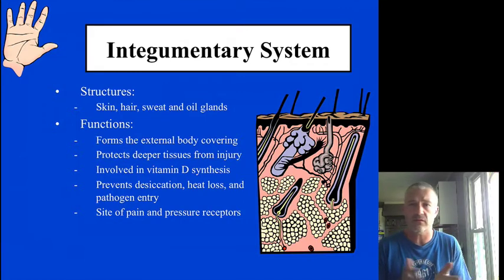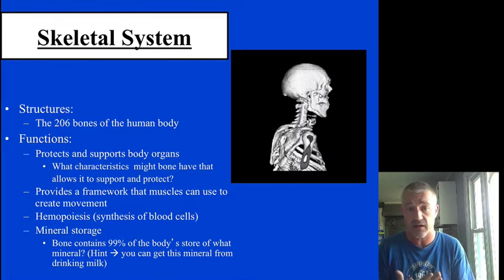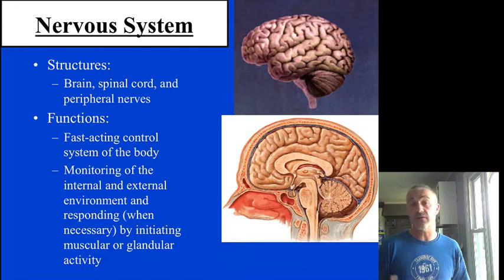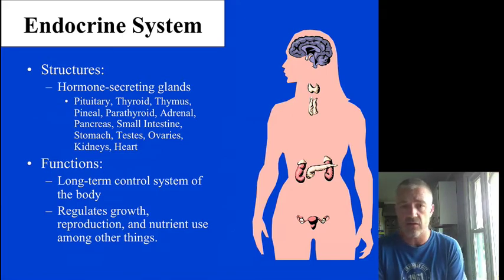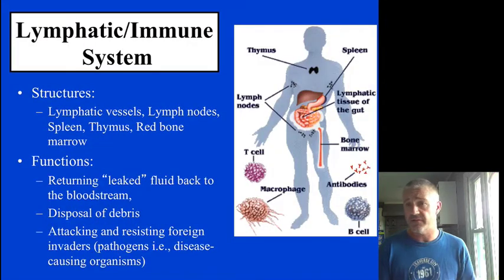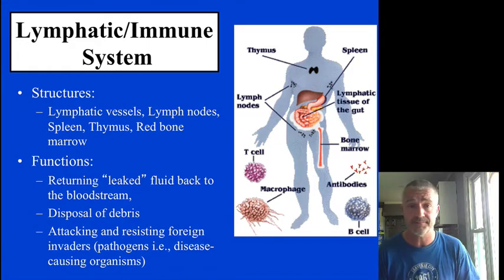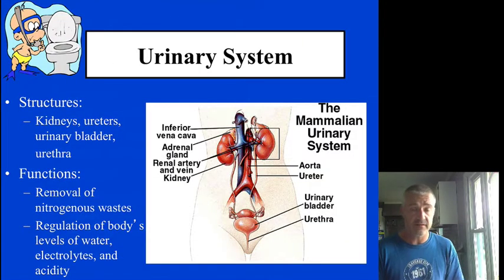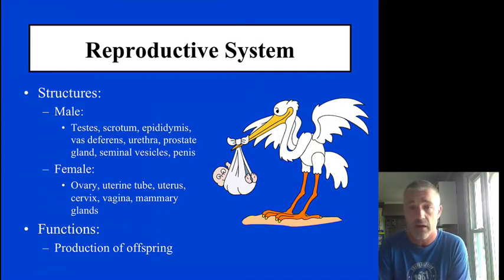Overview of Organ Systems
Basics of the body's systems